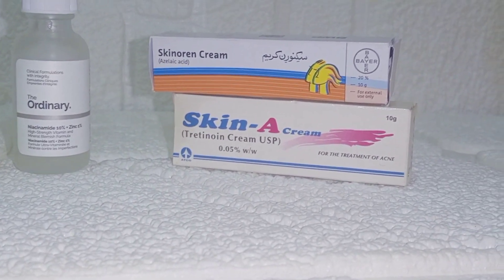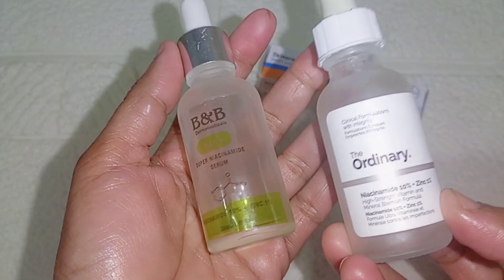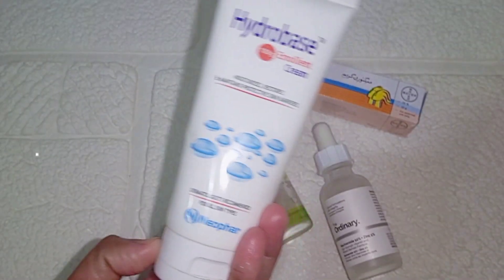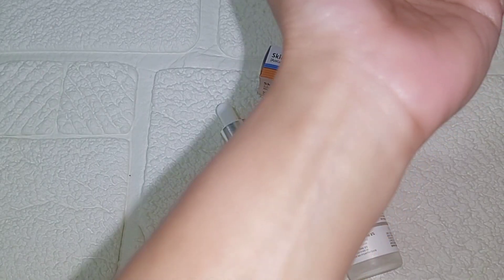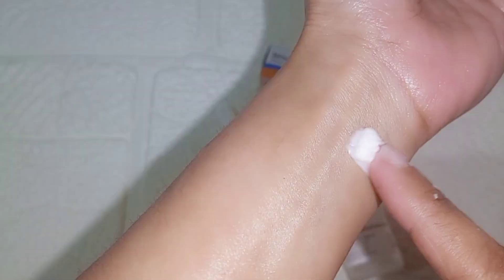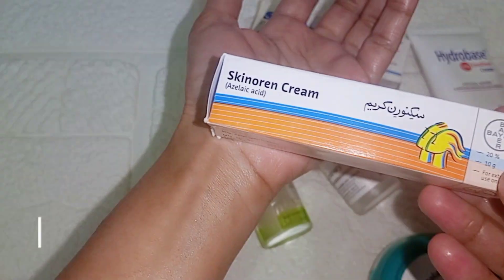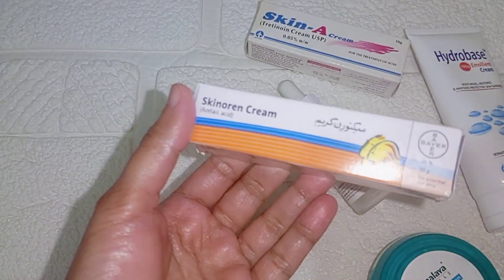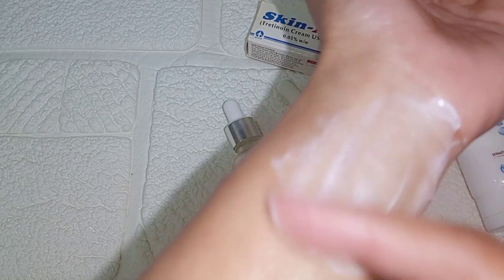How To Layer Niacinamide,Tretinoin & Azealic Acid Together✨ Step By Step✨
Hello Beauties, here is the most requested video on how to layer Niacinamide Tretinoin & Azealic acid together in night time routine,i hope it might help ❤️

Other Content on Azealic acid and Tretinoin:

Best and safest method to use Tretinoin or Skin-A cream

Azealic Acid SKINOREN cream

Best & affordable Skincare Routine With Tretinoin

How to use Tretinoin and Azealic acid together

9 Reasons Why Not Seeing Results With TRETINOIN Or Skin-A cream

Tretinoin or Skin-A cream results

Tretinoin and niacinamide together

Note : I am Aieshah fatimah and I Am Here To Help ❤️

Join Me On My New Instagram Account ❤️